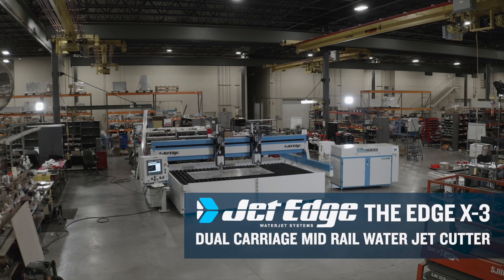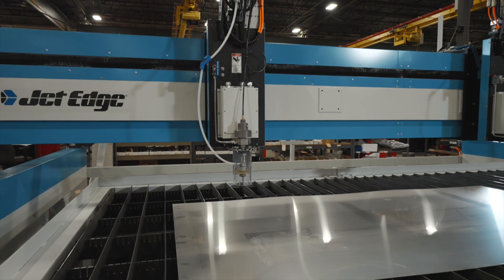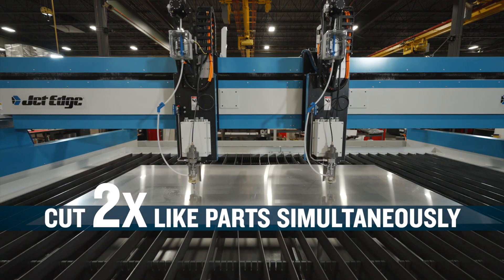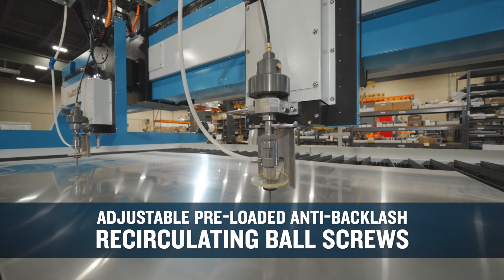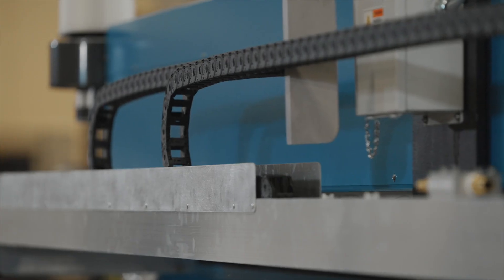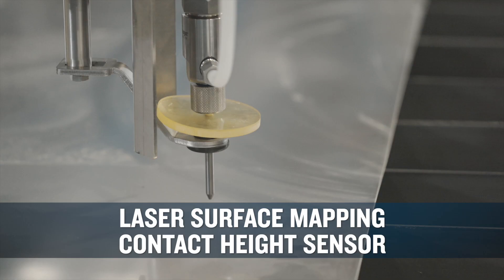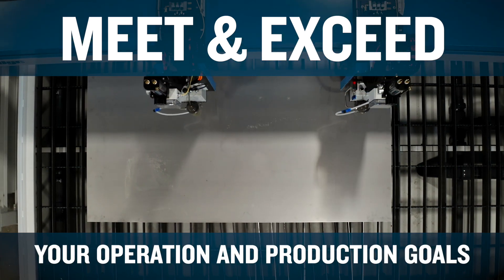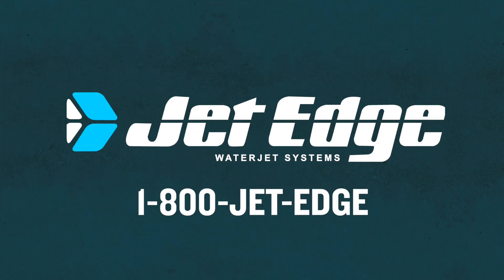Jet Edge Dual Carriage, 3-Axis Mid Rail Waterjet Overview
This Edge X3 Dual Carriage Waterjet System employs two 3-axis cutting heads.
These systems can also be equipped with multiple 5-axis cutting heads and/or a combination of both 3-axis and 5-axis heads giving you the flexibility you need for your application.

In dual carriage systems, each carriage operates independently, double teaming a single part or cutting two like parts simultaneously for maximum productivity. For more information on how this works, check out this post